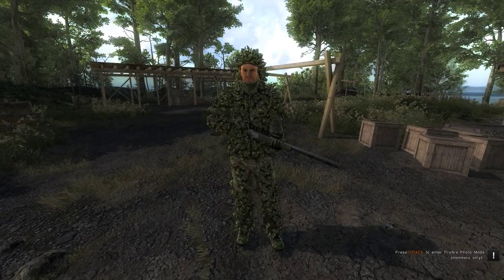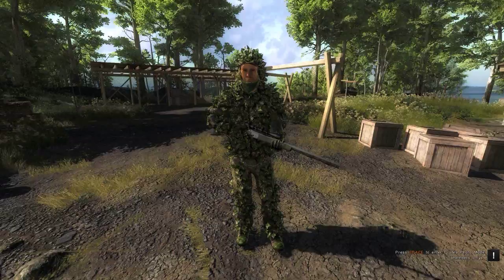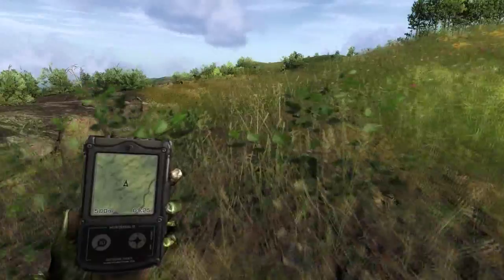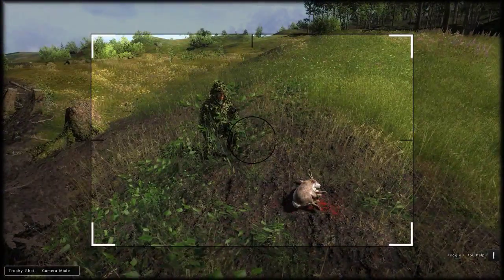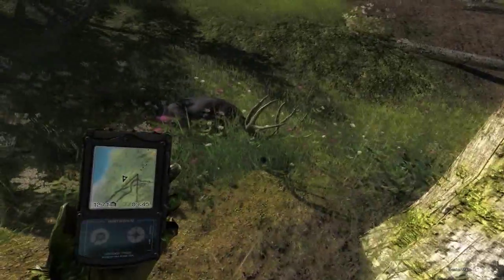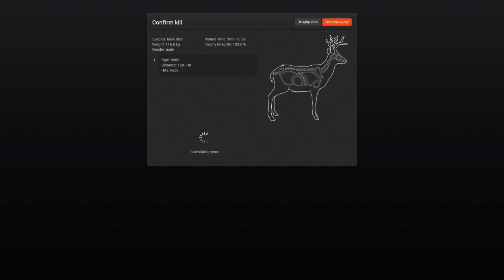Hunting with Fape #6 - "Rabbit Hunting & New Muzzleloader" 1/3 English [HD]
Commentated gameplay by Fape. (fape19988)
Thanks for your awesome support!
Please tell me if you find mistakes in the video!
I would like to see criticism.
Everyone can add me in The Hunter and in Skyp!
MUSIK: The Hunter Soundtrack © expansive worlds / TearMusic : Knife vs. Gun
Fabi